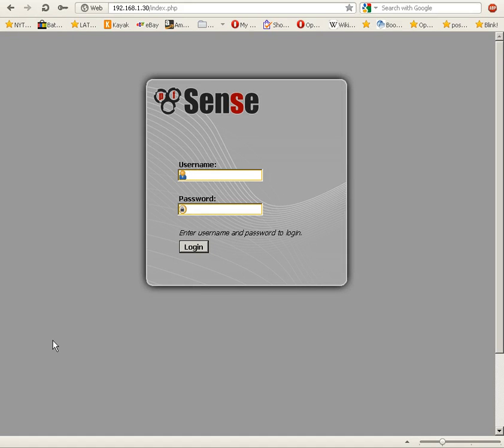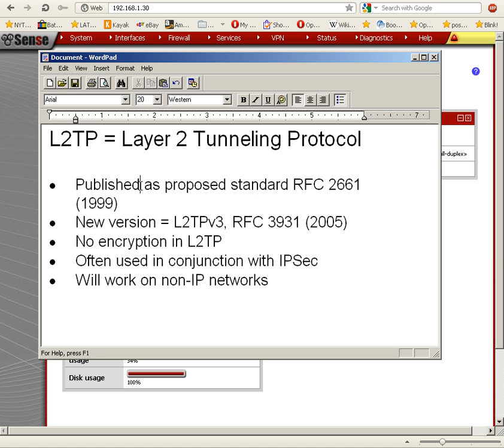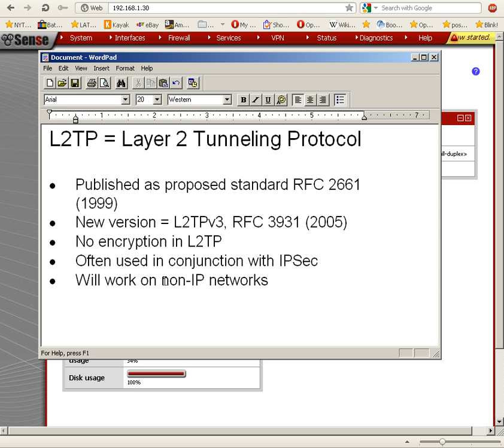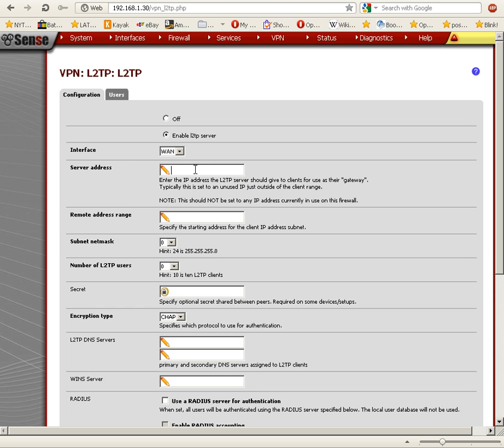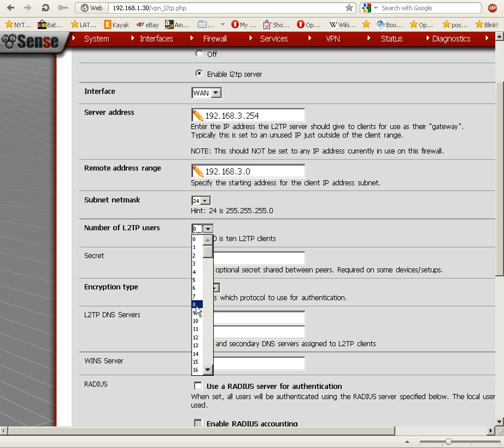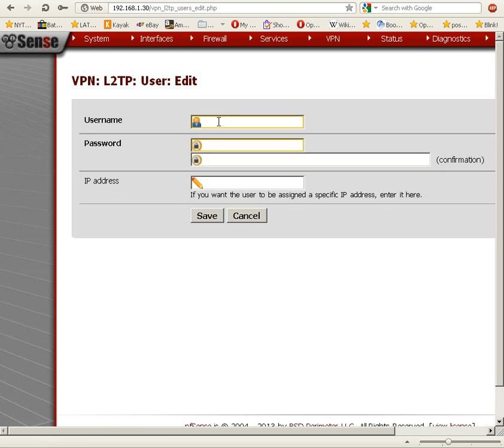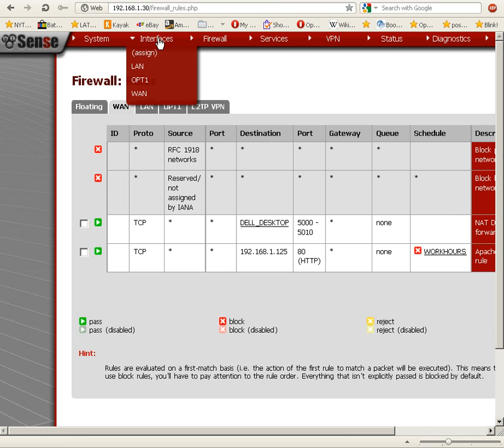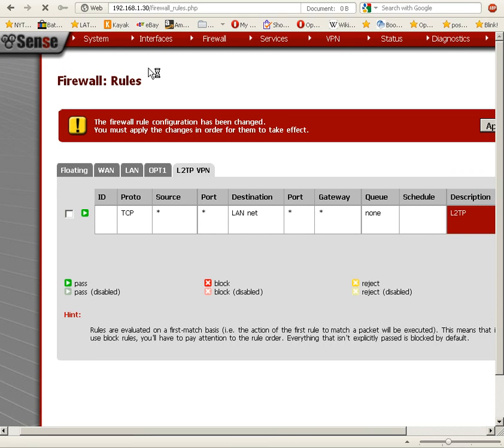pfSense VPN, Part Two: L2TP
pfSense VPN, Part Two: L2TP If you found this video helpful, check out my pfSense blog